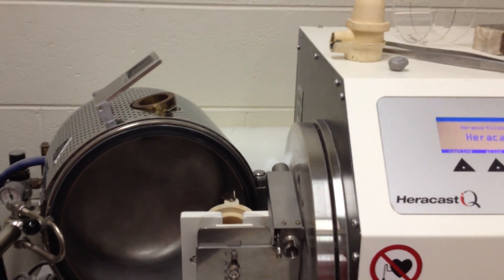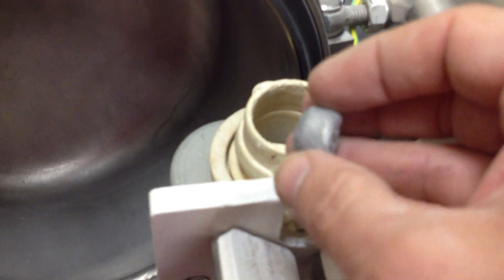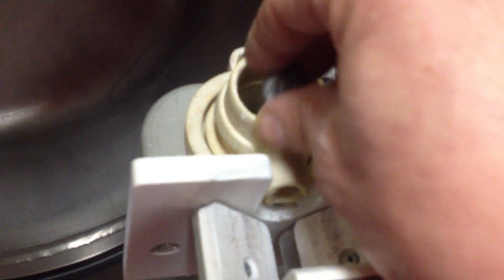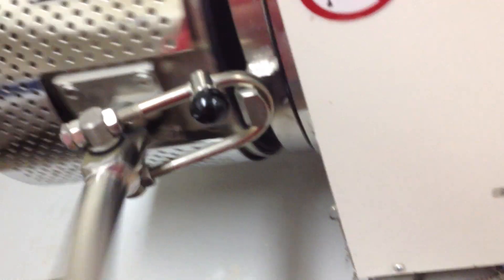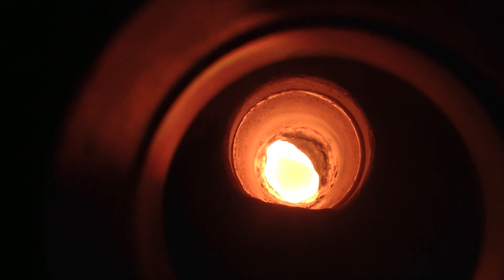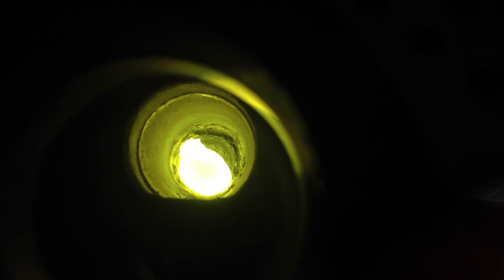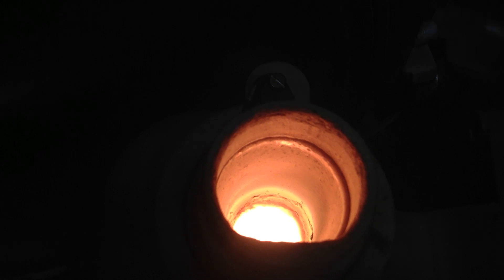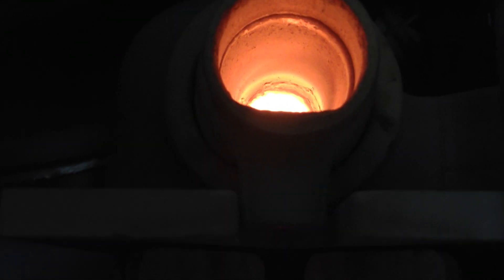Vaporizing metal for the Meyer magnetic gas epg.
One of the many ways to vaporize metal.